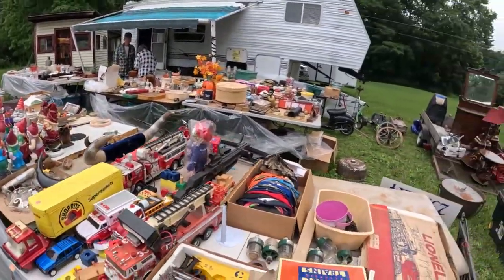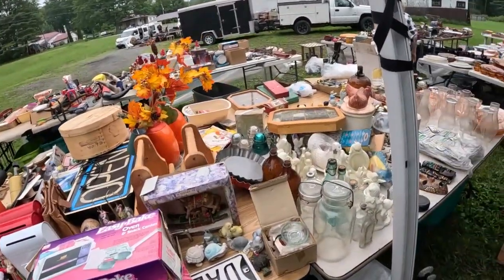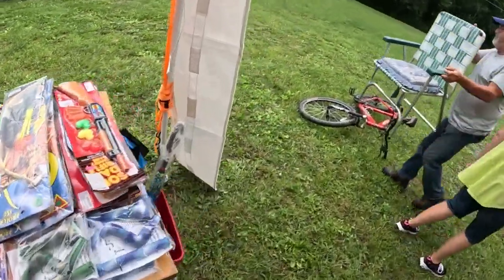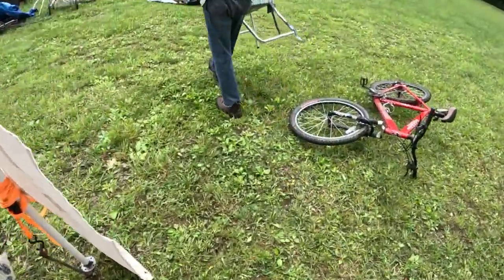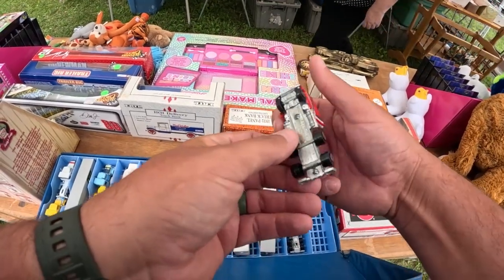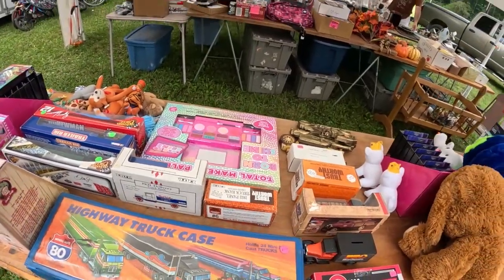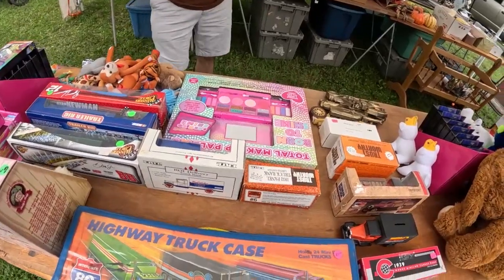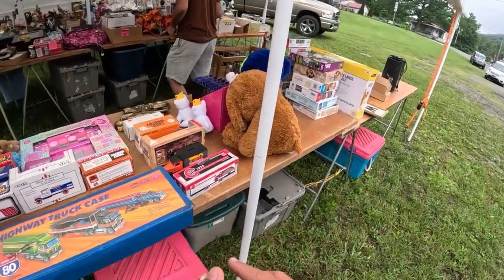VINTAGE TOY TRUCKS AT THIS YARD SALE !!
WHILE HITTING THE PA 100 MILE YARD SALE WE FOUND
VINTAGE TRUCKS TO SELL ON EBAY !